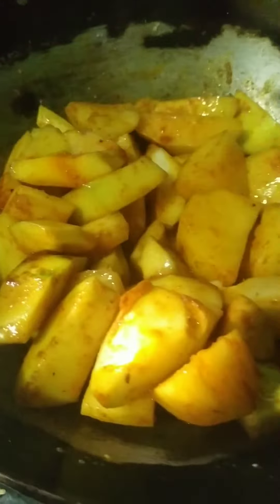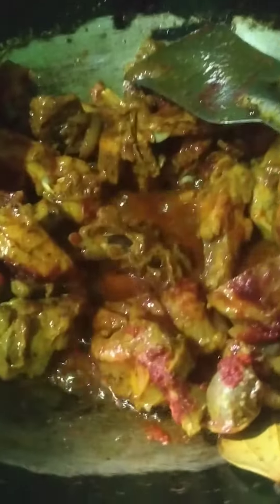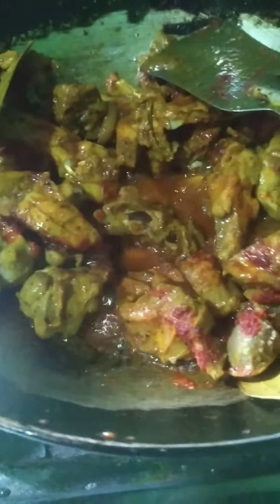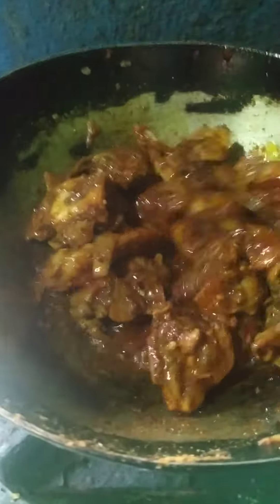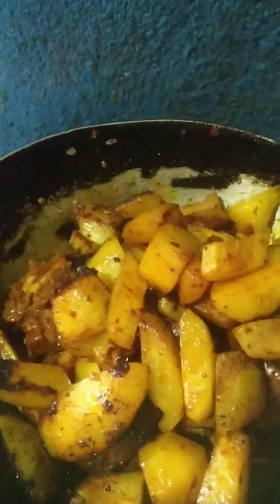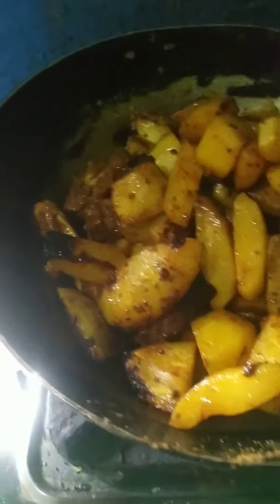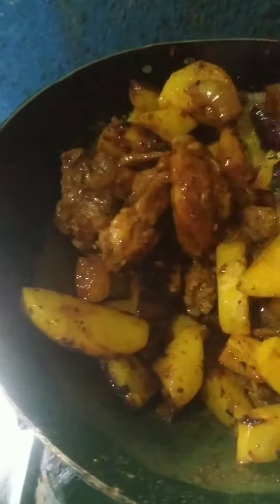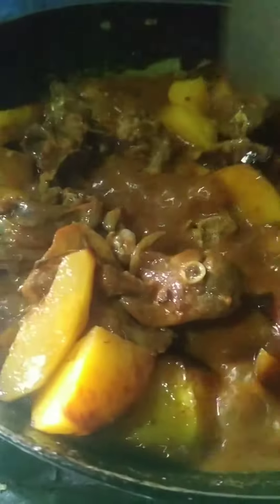Assam YouTube channel coking vallge chicken curry Racipe videos 🐓🐓🐔🐔🙏🙏